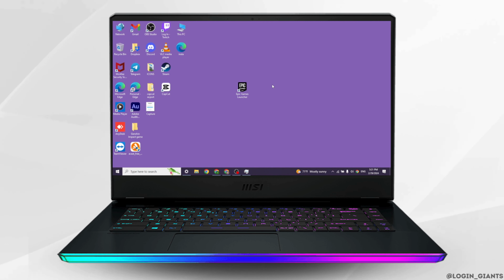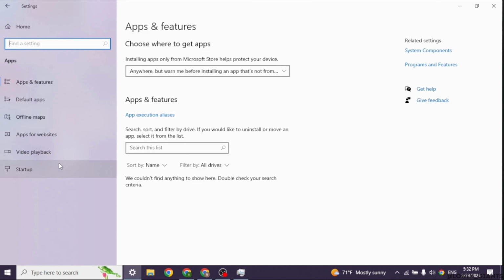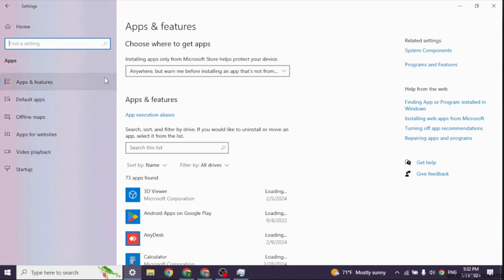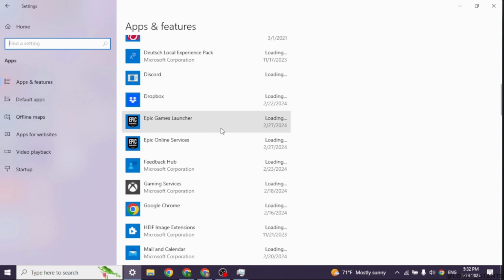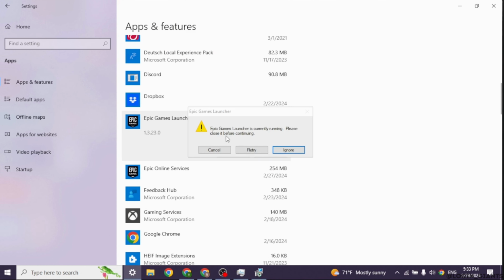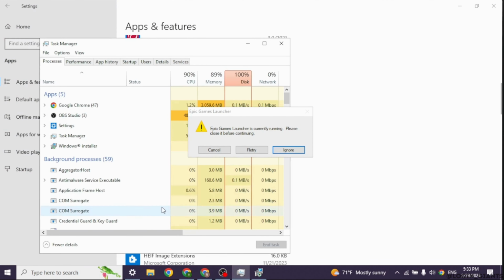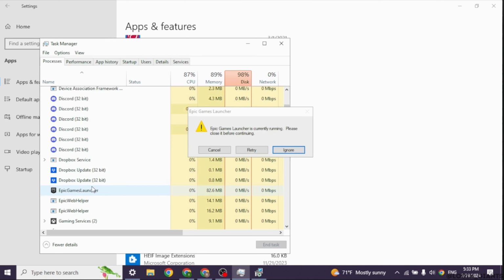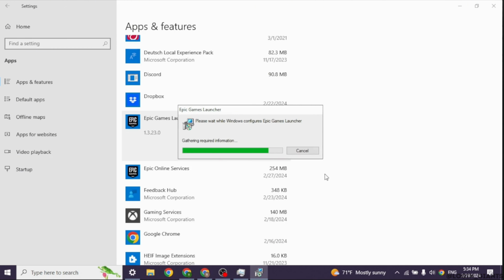How to Uninstall Epic Games Launcher (Full Guide)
🚀🎮 Uninstall Epic Games Launcher (Full Guide)

Ready to remove Epic Games Launcher from your system? This comprehensive guide provides step-by-step instructions on how to uninstall Epic Games Launcher, ensuring a clean and complete removal from your computer.

In this tutorial:
0:00 - Introduction
0:05 - How to Uninstall Epic Games Launcher (Full Guide)

Discover the complete process of uninstalling Epic Games Launcher from your computer. From accessing the control panel to removing associated files and registry entries, this guide covers essential steps to ensure a thorough uninstallation.

Free up space and resources on your system with our full guide to uninstalling Epic Games Launcher!